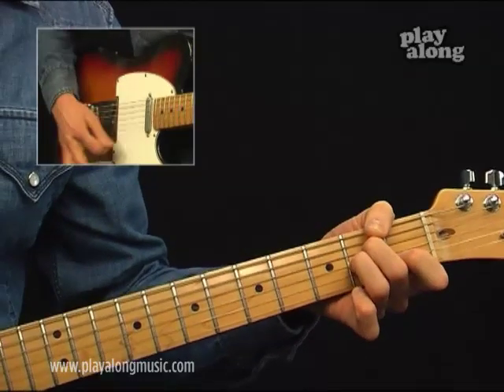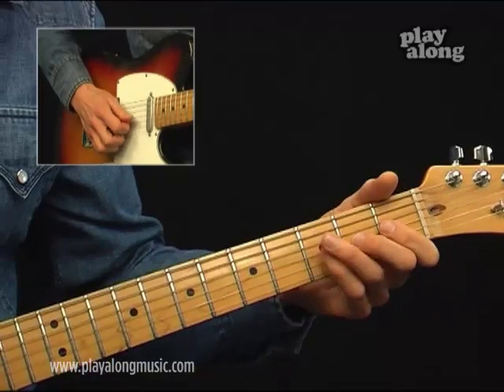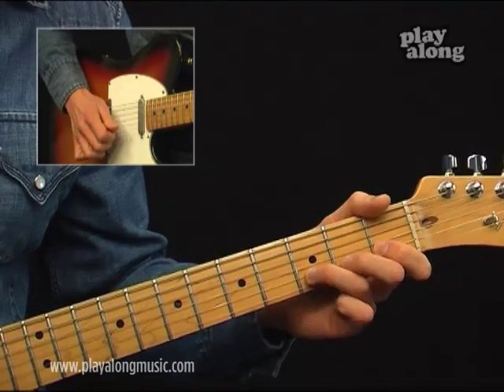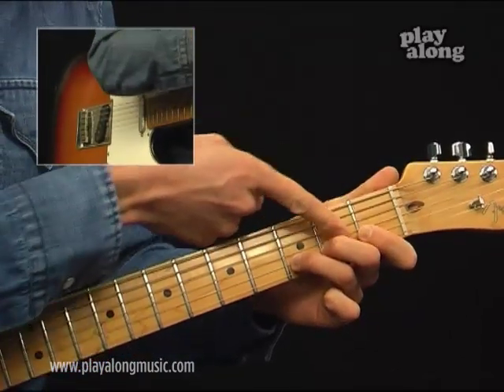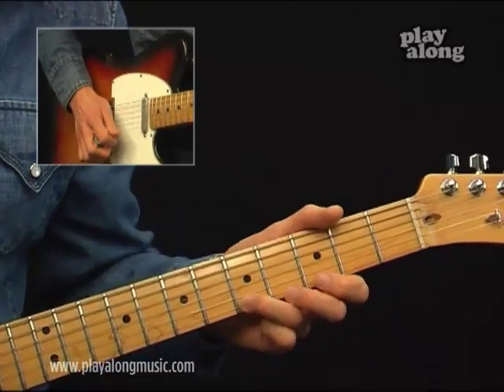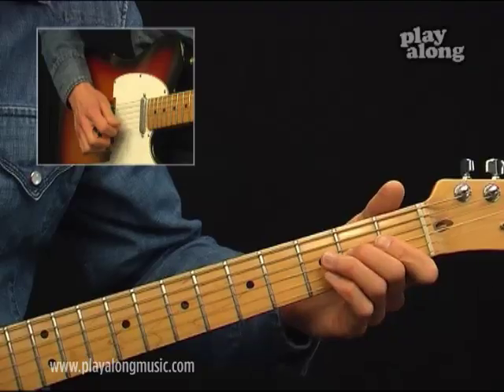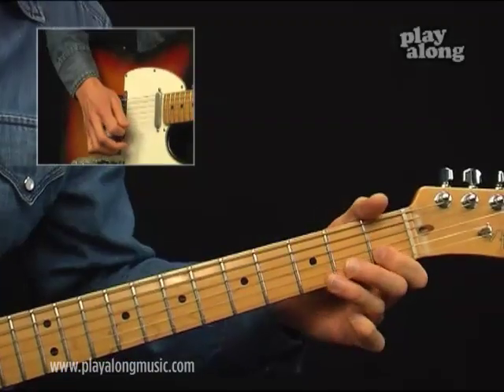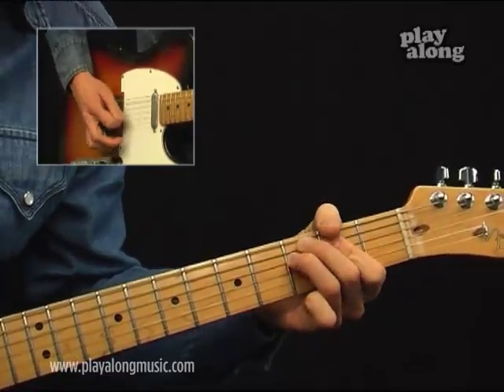Learn The Shadows Apache on electric guitar: Essential Guitar Techniques Revealed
In this electric guitar lesson, Örjan Gill will be teaching you the essential guitar techniques needed to play the Shadows Apache. This popular rock song is a great exercise to improve your guitar skills and build your repertoire.

In this video, we'll cover the chords, guitar riffs, and soloing techniques needed to play this popular song. We'll also provide tips on how to improve your playing skills and teach you some essential guitar techniques that you'll need to play the Shadows Apache confidently. So if you're looking to learn how to play the Shadows Apache on electric guitar, then this is the lesson for you!

For more easy to follow courses or learn to play your favorite song. Only well-known songs! Welcome!